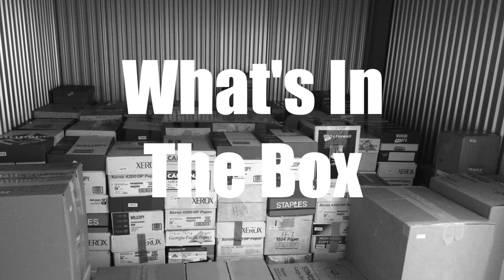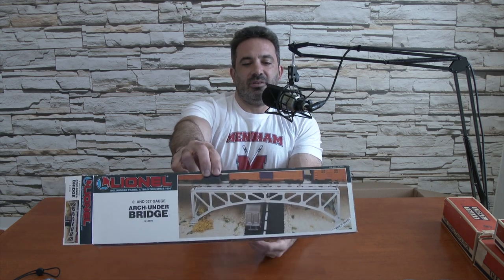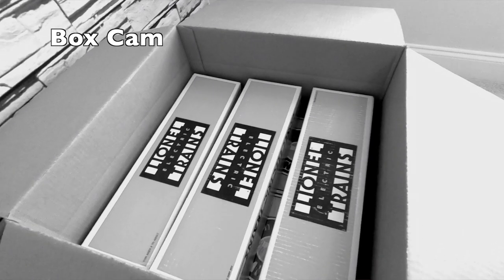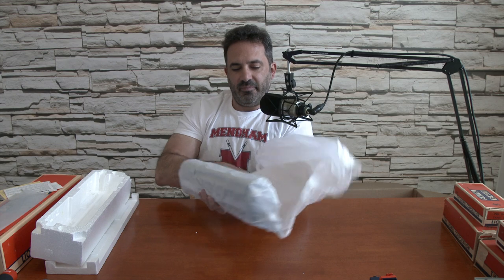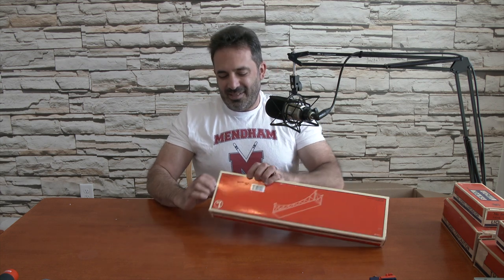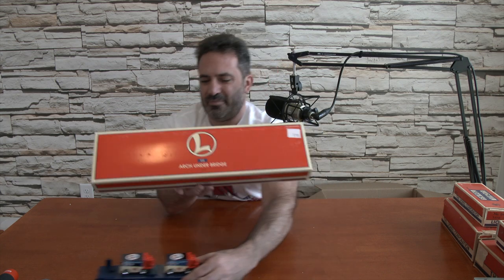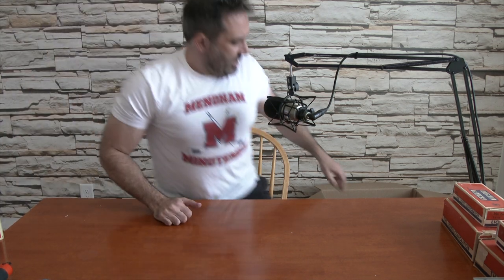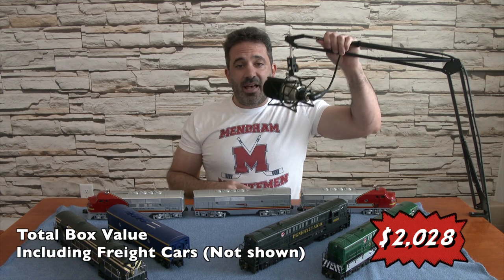$2,028 With The Santa Fe F-3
What's In The Box:  Episode 004

Items contained in this box -

Fairbanks-Morse (Train Master)
Pennsylvania 1994

Fairbanks-Morse (Train Master)
Jersey Central 1986

Fairbanks-Morse (Train Master)
Southern 1988

Flat Car with Zambonis
Lionel Lions 2003

F-3B Unit
Santa Fe 1994

Box Car
New Haven 2001

Box Car
Alaska 2001

Box Car
New York Central 2001

Box Car
Rio Grande 1999

Box Car
Santa Fe 1999

Box Car
New Haven 1999

F-3 Diesel (ABA)
Santa Fe 1991

2 x Arch Bridge
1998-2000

My father collected model trains for nearly 70 years. While his favorite manufacturer was always Lionel, that did not stop him from also collecting American Flyer, MTH, Bachman, Marklin, K-Line and many others.

I have in my possession 209 boxes filled with model trains and other antiques that I will inspect, inventory and value. I will release videos of the process as I go.

I hope you enjoy watching, What’s in the Box.